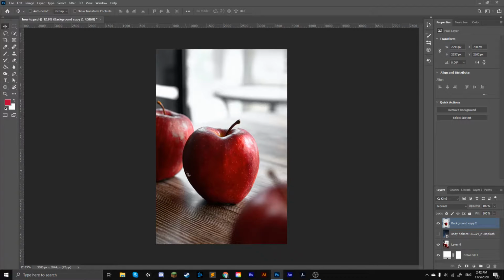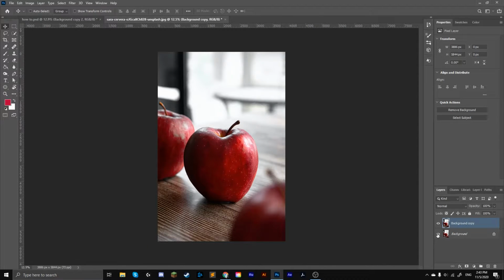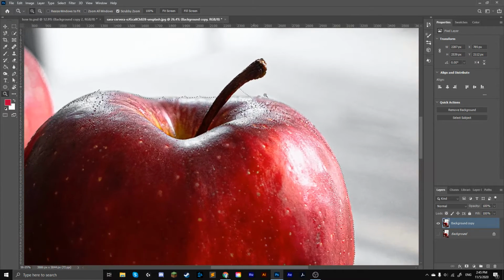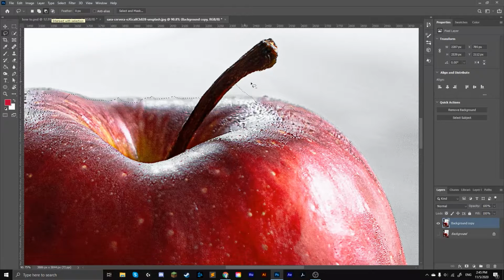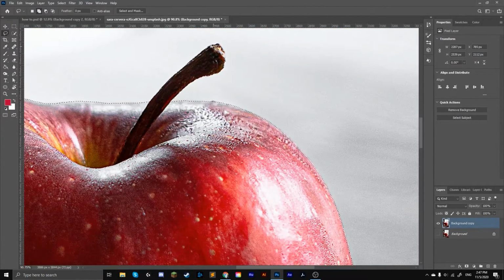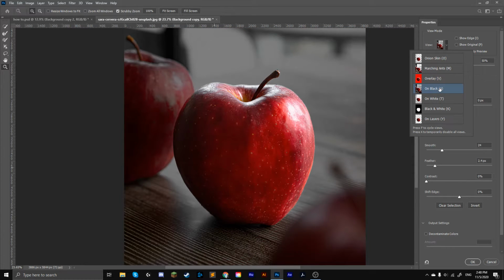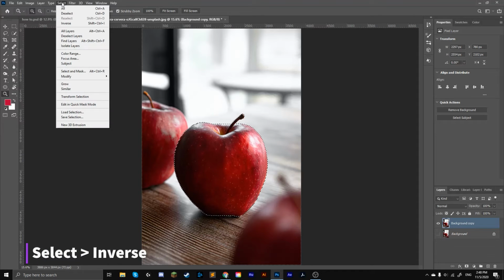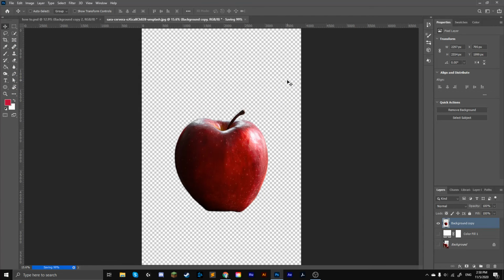How To Remove a Background Using Photoshop (tutorial)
Created using Adobe Rush.